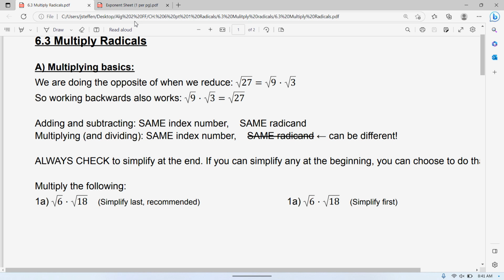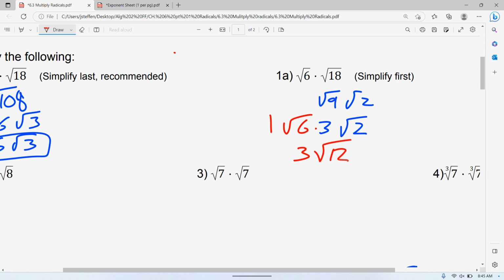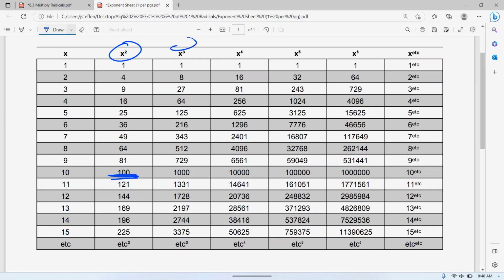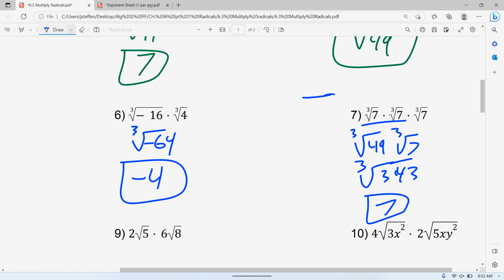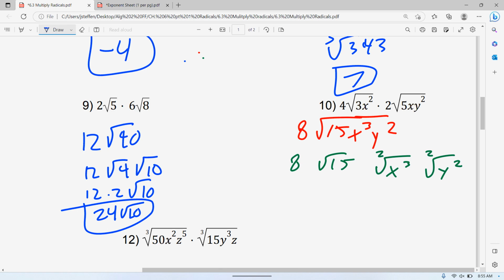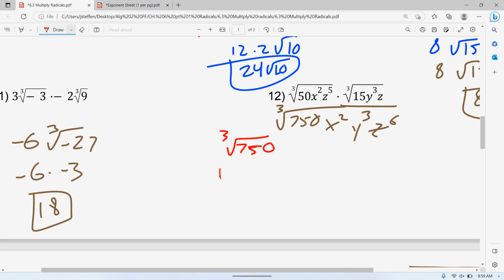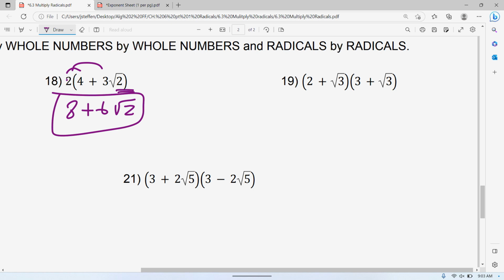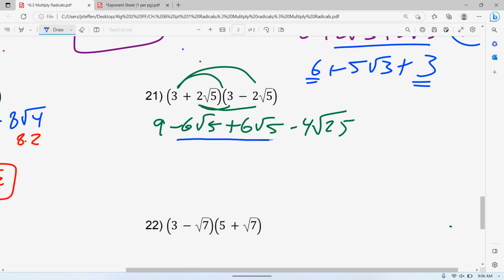6.3 Multiplying Radicals